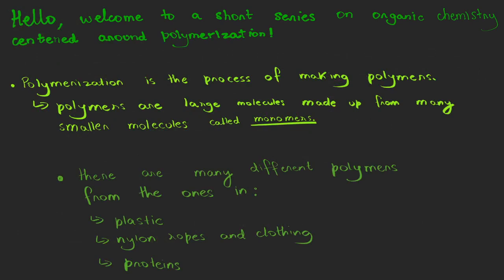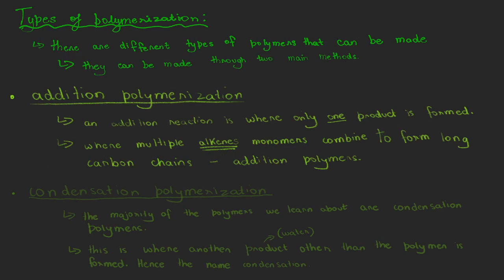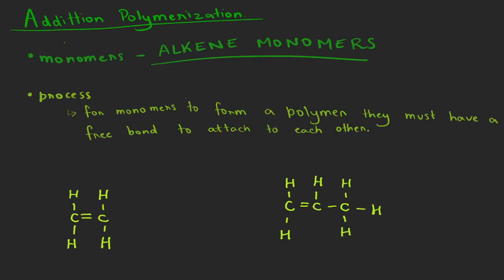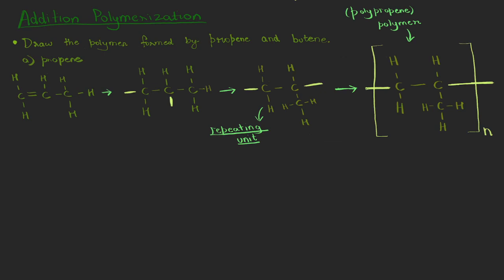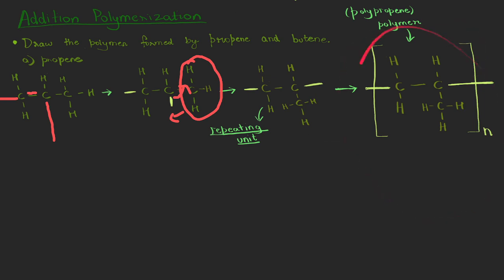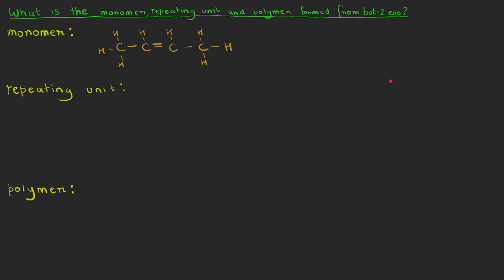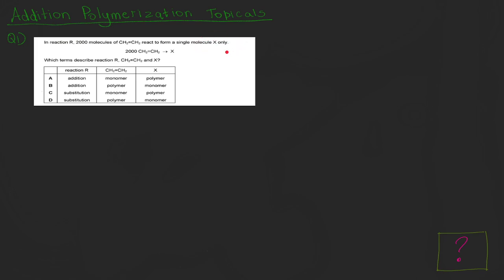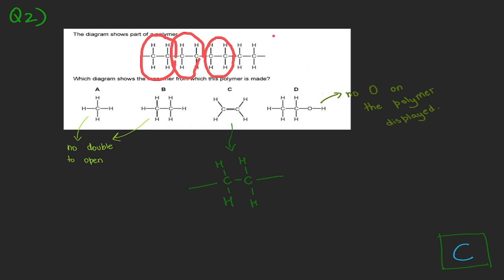IGCSE Organic Chemistry: Addition Polymerization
IGCSE CAIE Addition Polymerization
(Part 1 of Polymerization)

Timestamps:
Intro: 00:00
Addition Polymerization: 00:50
Solving Questions: 10:36

(from previous papers)